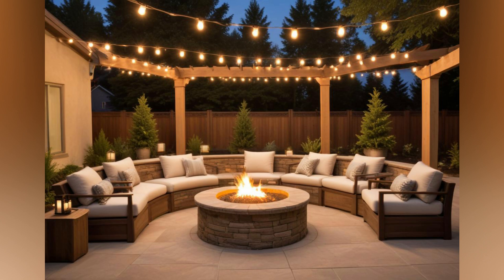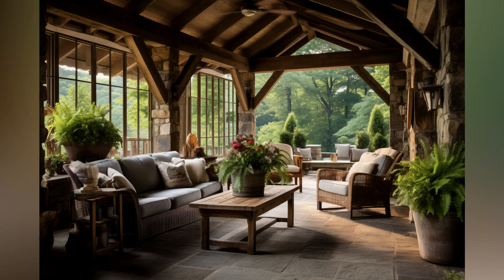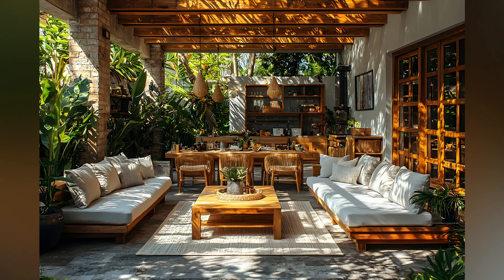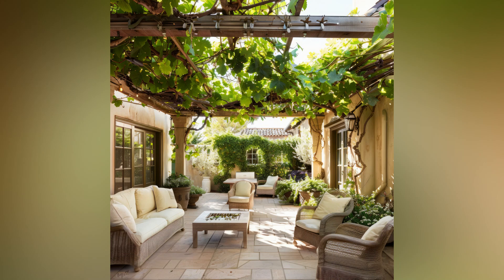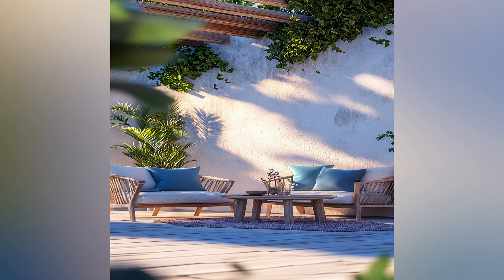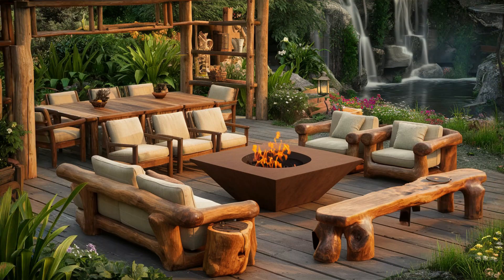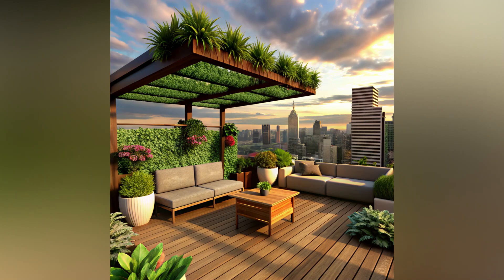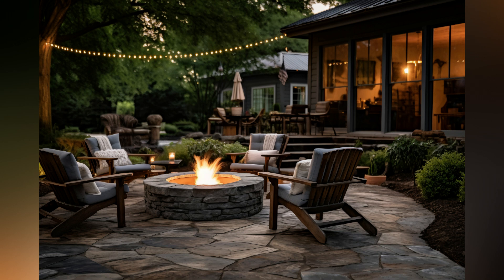Create Your Dream Outdoor Living Room: Design Ideas & Inspiration!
In this video, we’ll guide you through the process of designing the perfect outdoor living room that blends comfort and style. Discover inspiring ideas for furniture arrangements, cozy decor, lighting solutions, and more to transform your patio, deck, or backyard into an inviting oasis. Whether you’re entertaining guests or enjoying a quiet evening under the stars, we’ve got tips and tricks to help you maximize your outdoor space. Join us for expert advice and creative solutions to make your outdoor living dreams a reality.